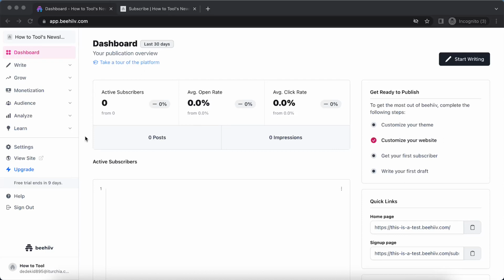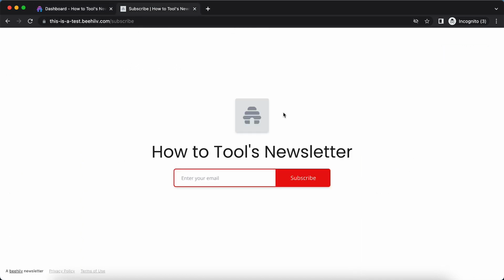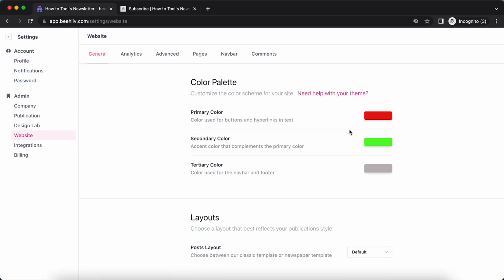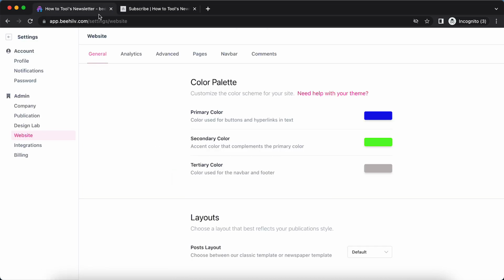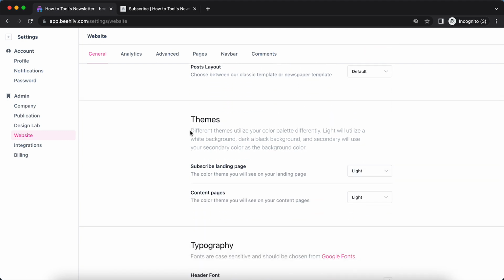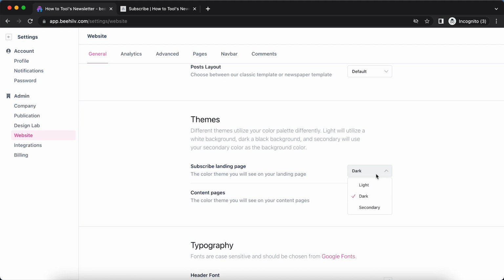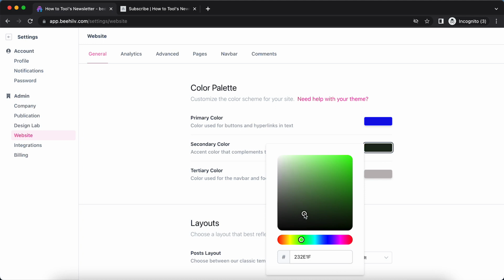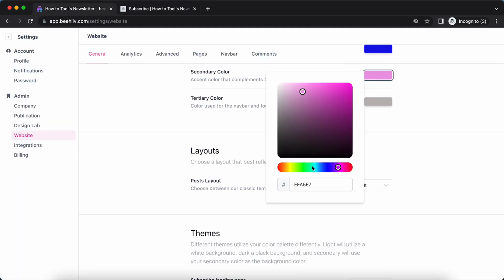How to Change the Subscribe Page Design in Beehiiv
The method is very simple and clearly described in the video.